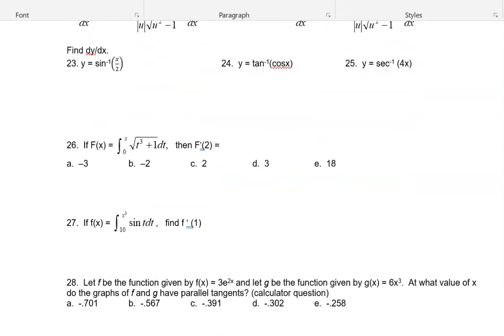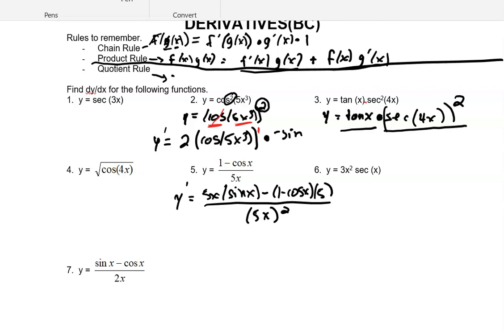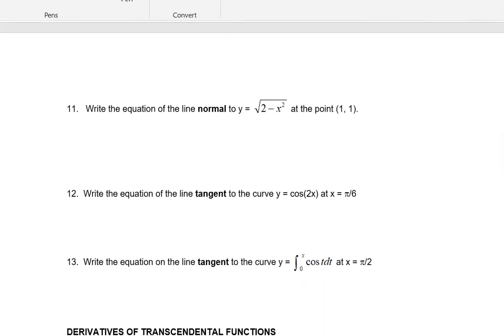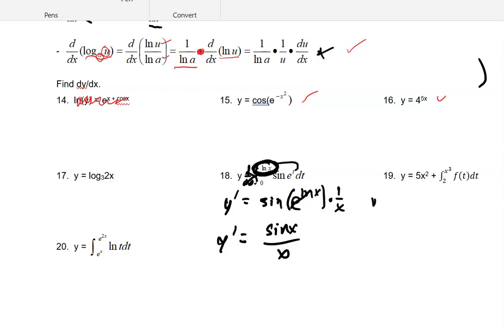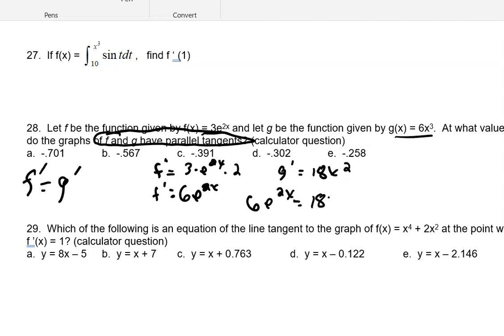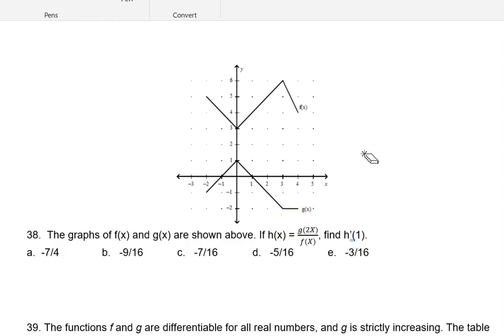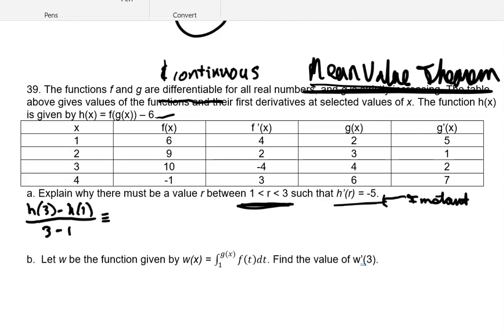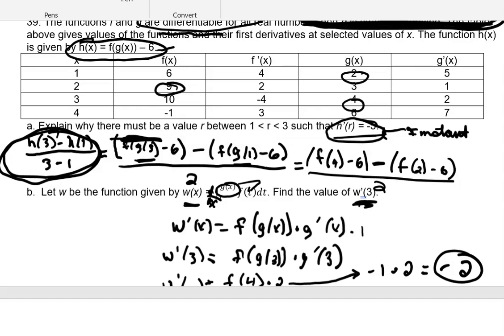AP Test Review #2